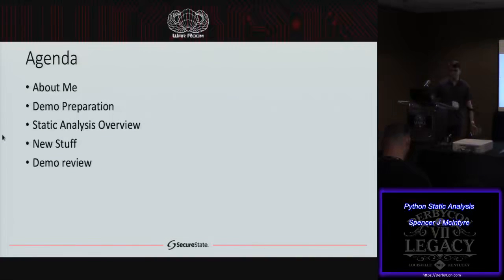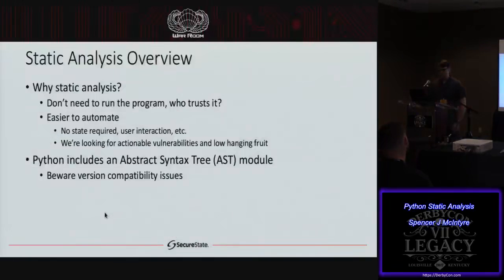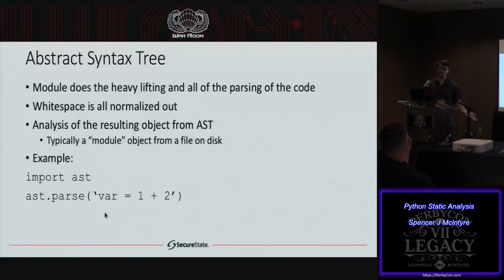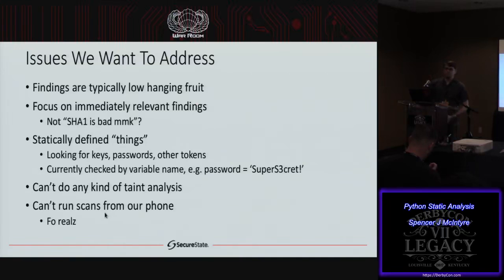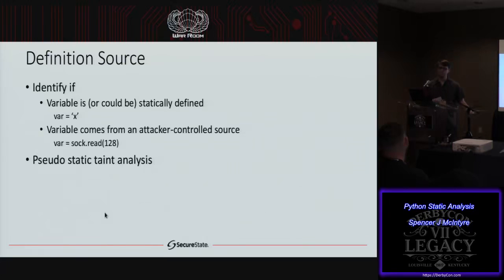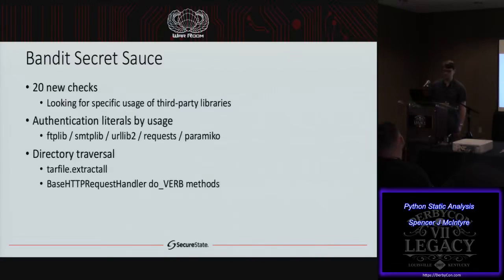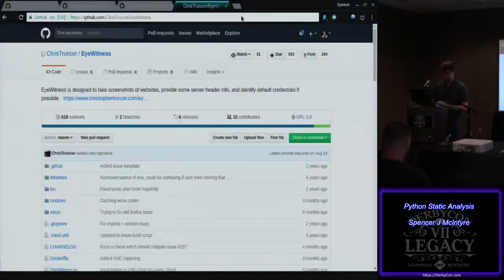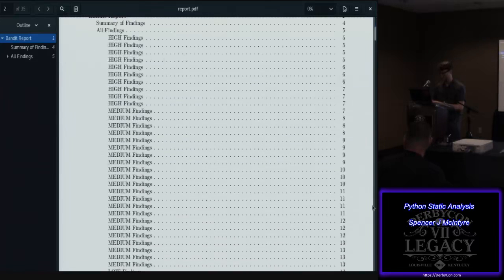Python Static Analysis Spencer J McIntyre DerbyCon 7